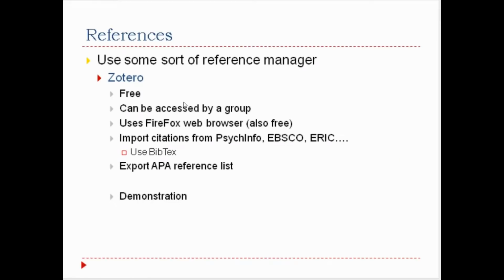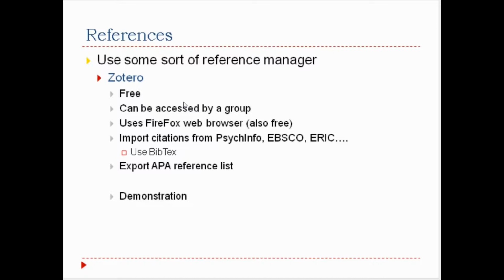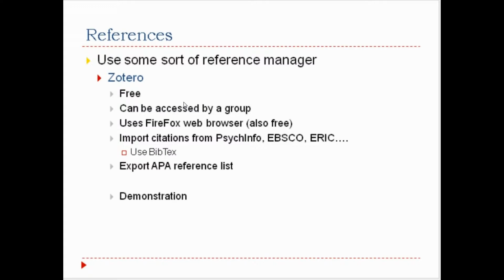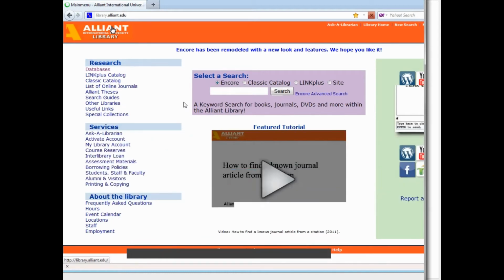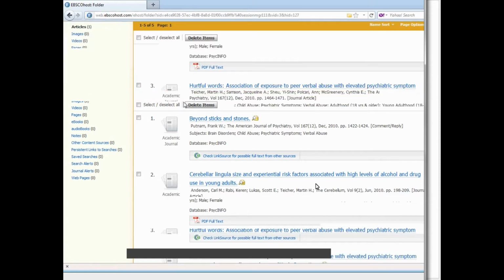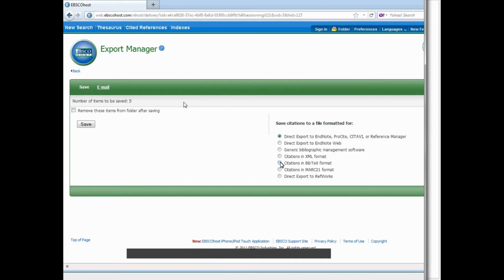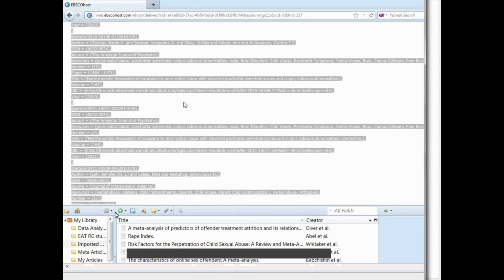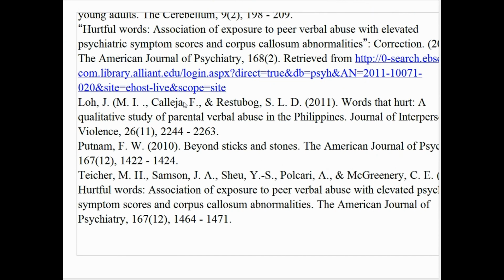Data Management Part 1